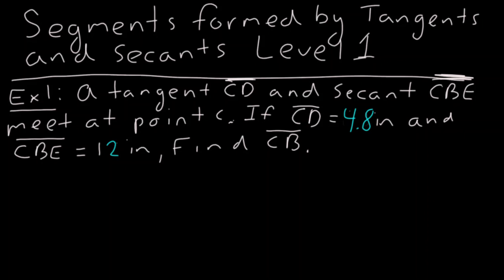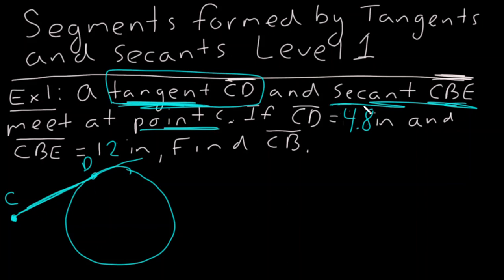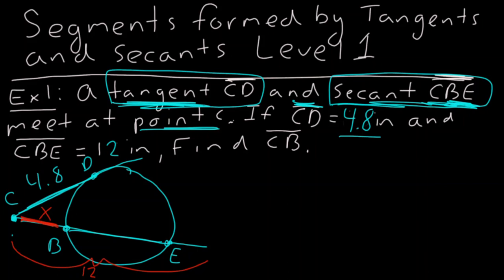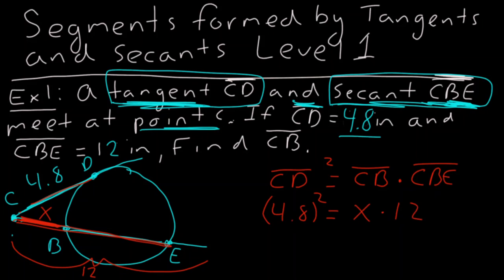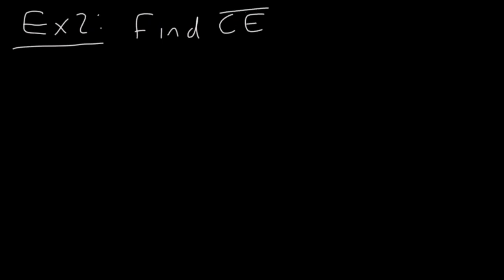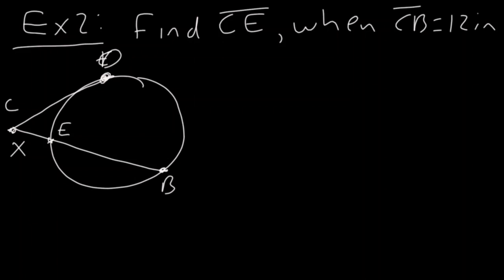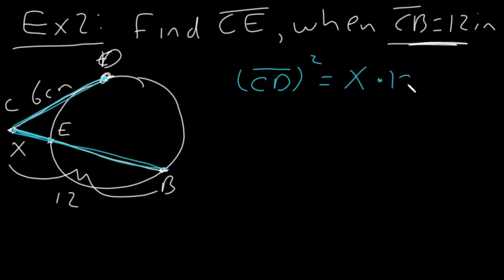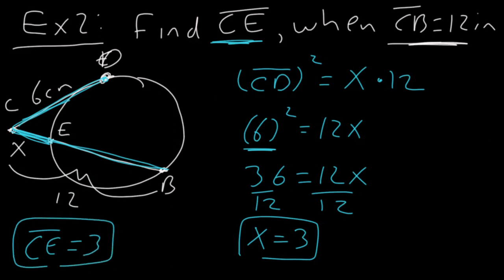Segments formed by Tangents and Secants Level 1